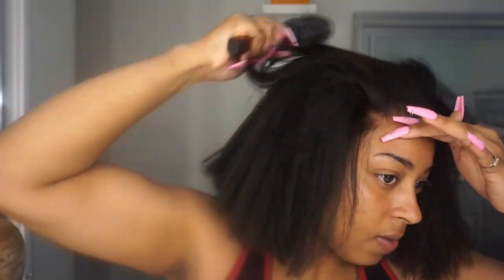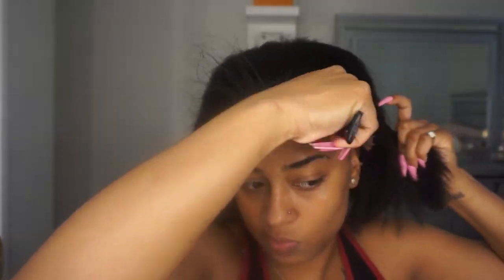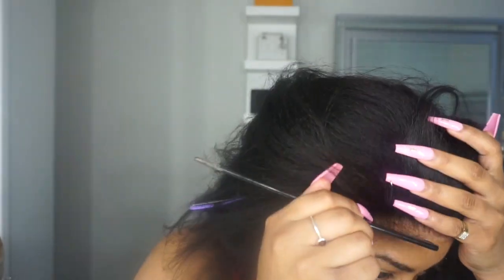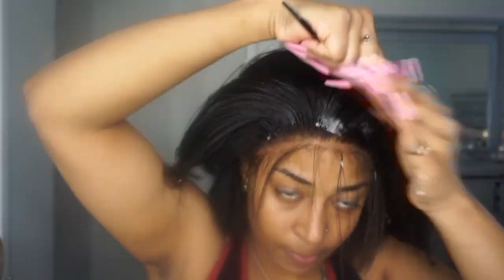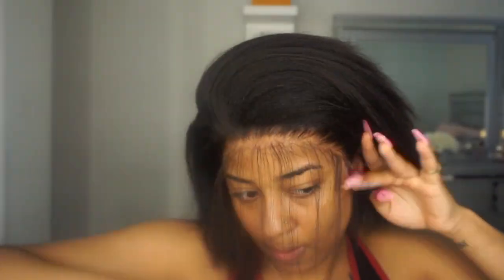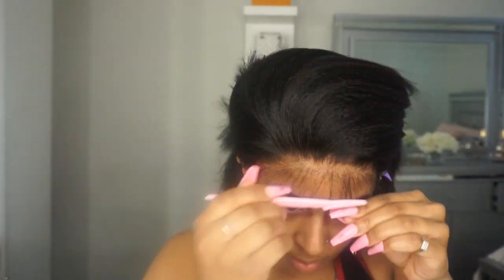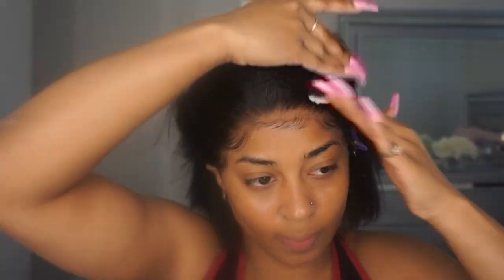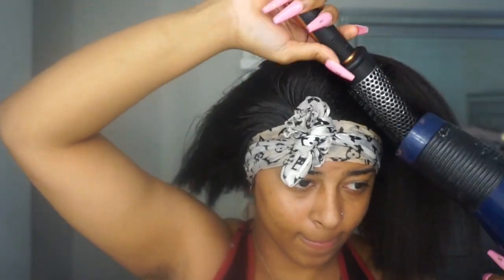REALISTIC WIG INSTALL USING GOT2B HAIR SPRAY|| HAIRSNSTN || Assalaxx__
welcome to

Hey Babes,